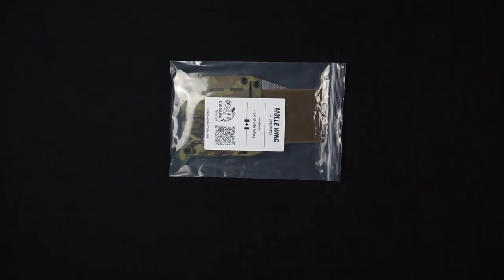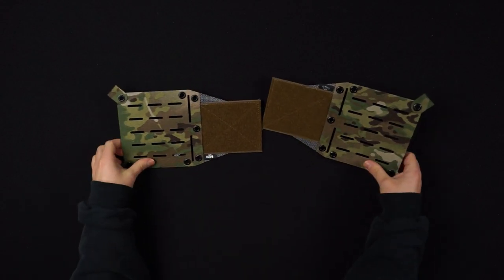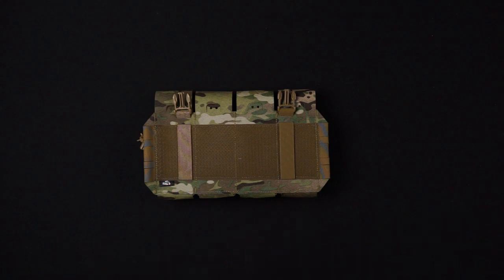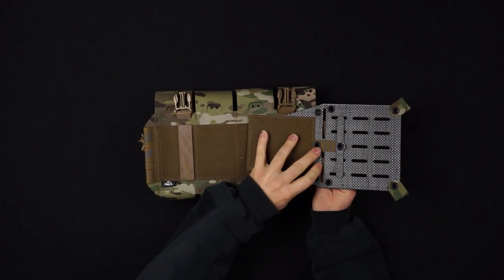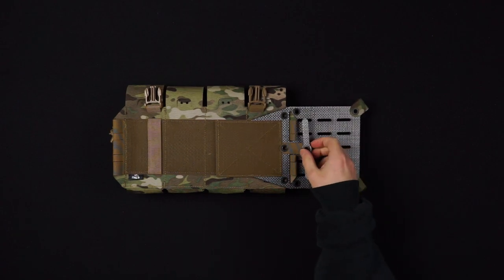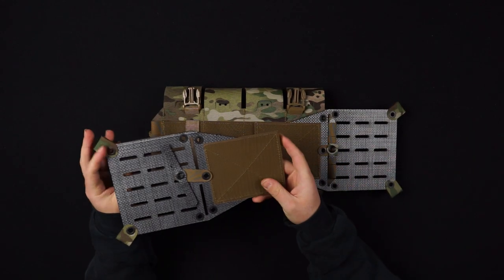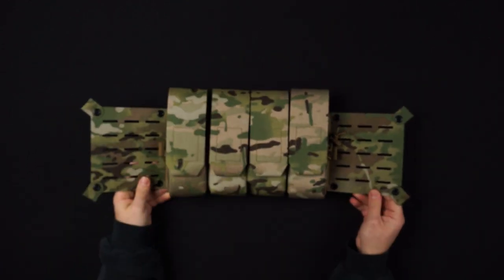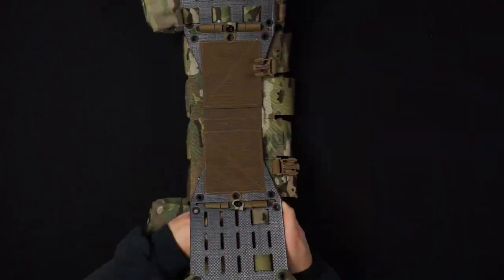How To Set up Your Wings V.2 | Carcajou Tactical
In this video you will learn how to set up your Chest Rig Wings V.2. To allow you to add molle real estate to the sides of your chest rig!